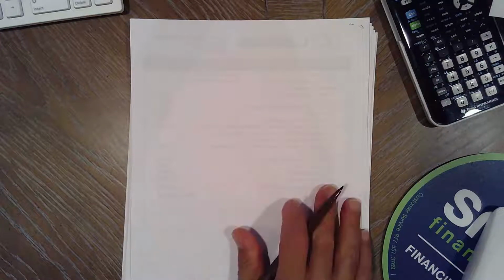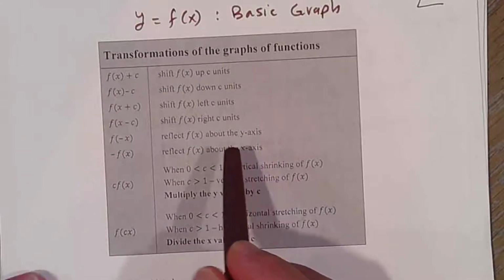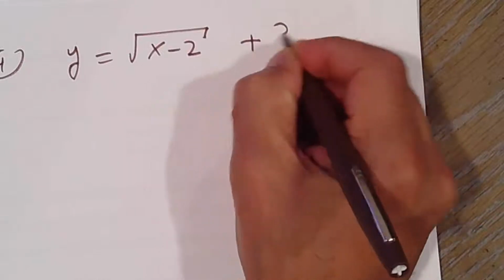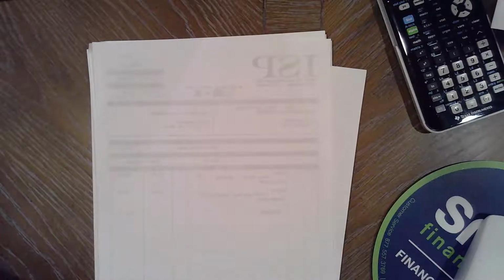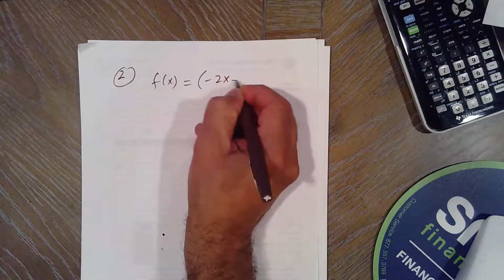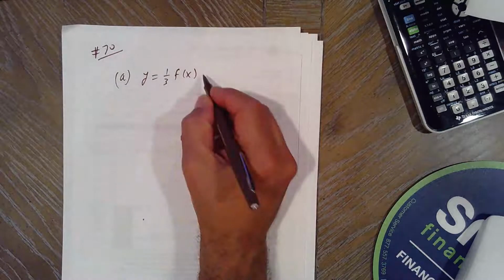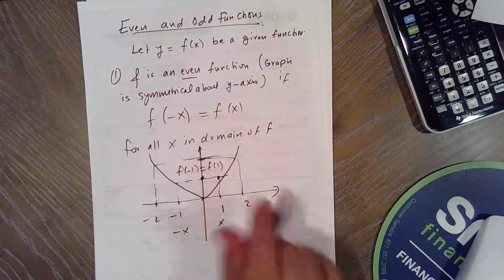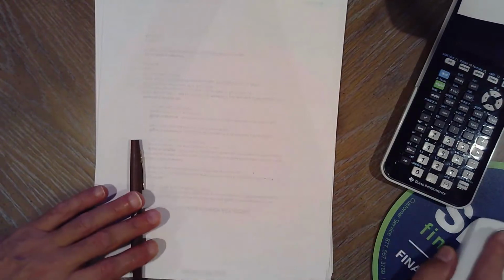M1540 Sec 2 6 Transformation of Functions